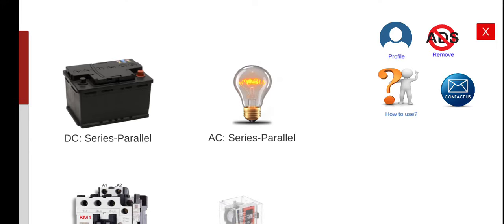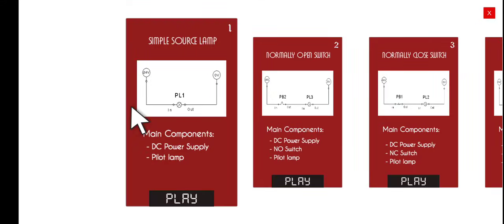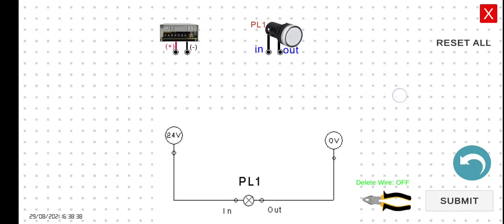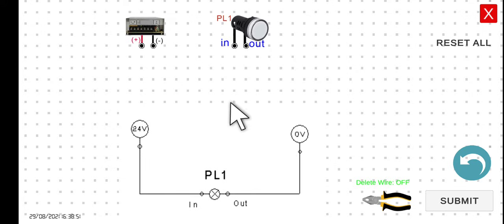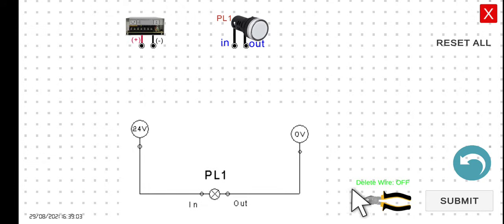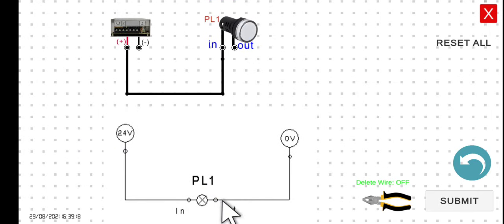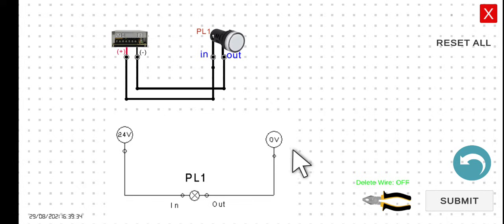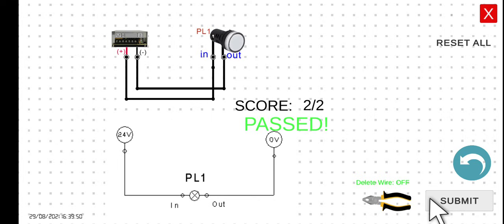DC1 Simple source lamp